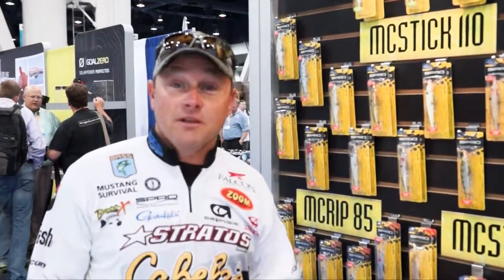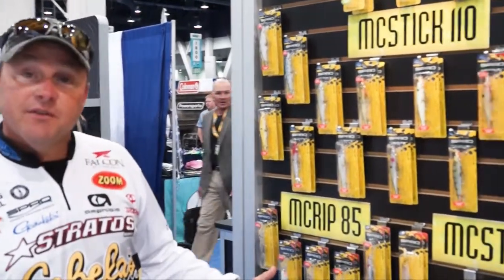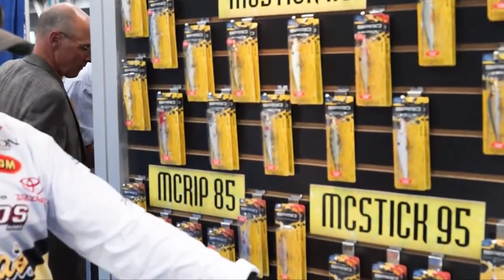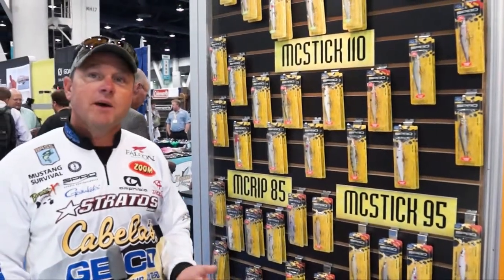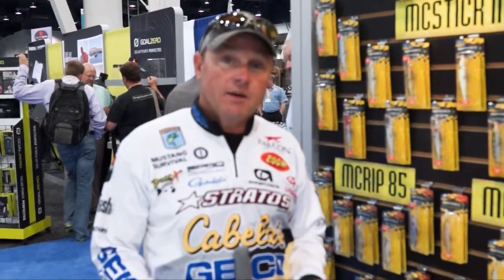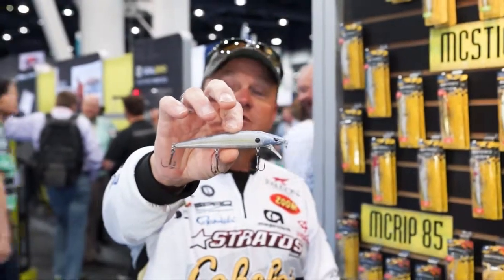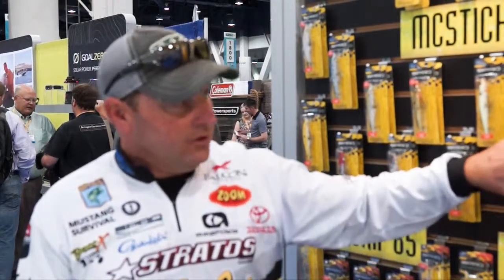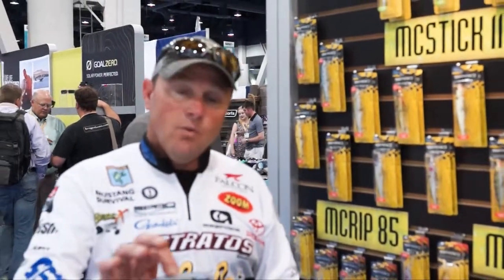SPRO New Products at ICAST 2013 with Mike McClelland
Mike McClelland presents SPRO new products at ICAST 2013